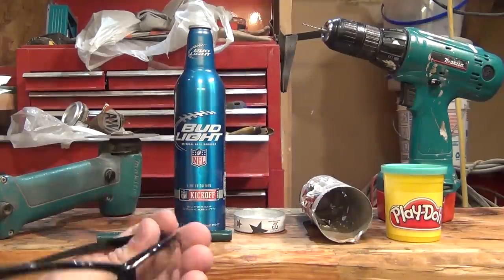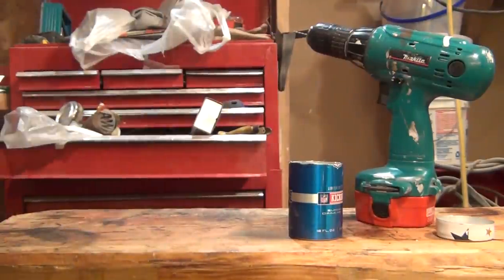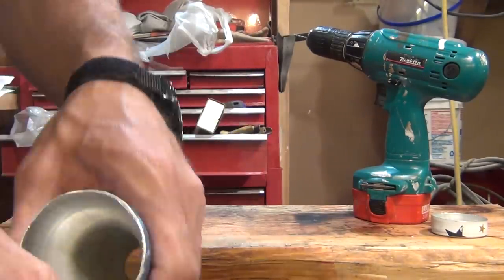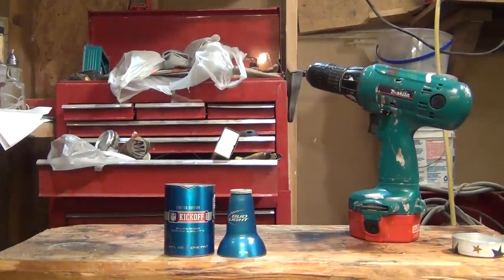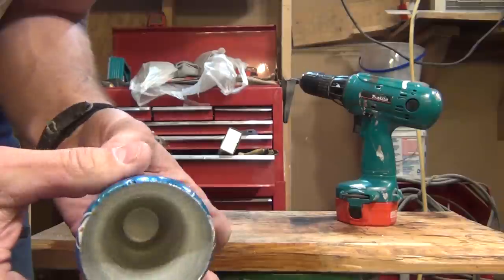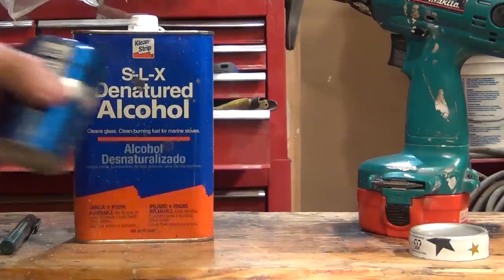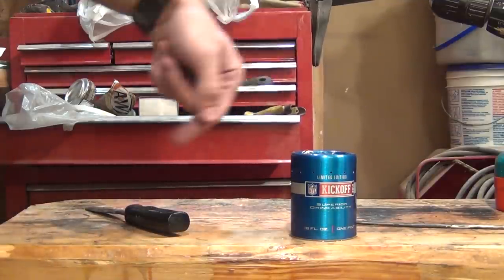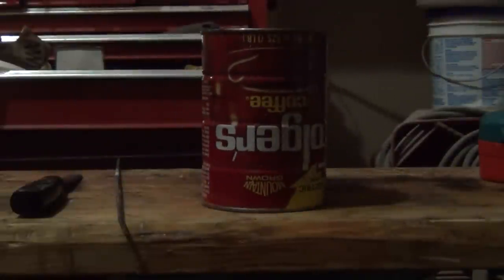How to make a backpacking stove with a Bud light aluminum bottle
In this video I'll show you how to make a cool backpacking stove that burns denatured alcohol using a aluminum bottle. Enjoy! :)